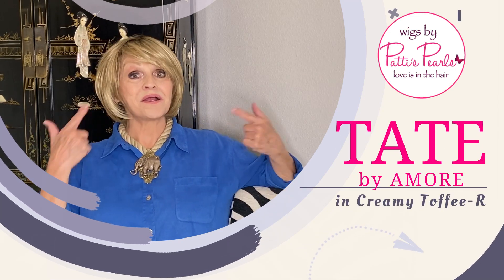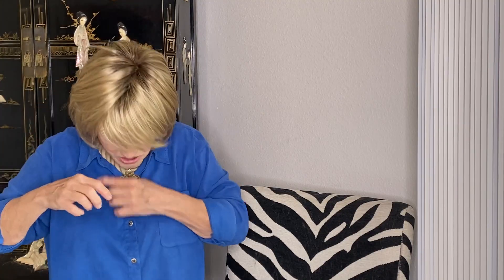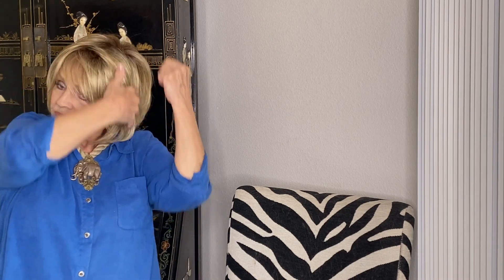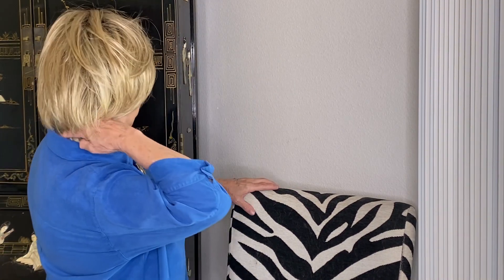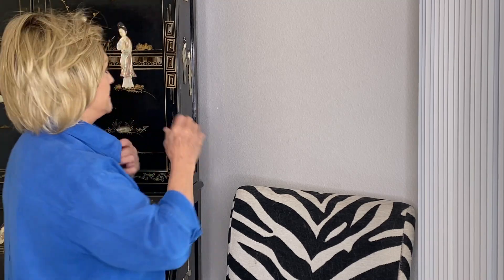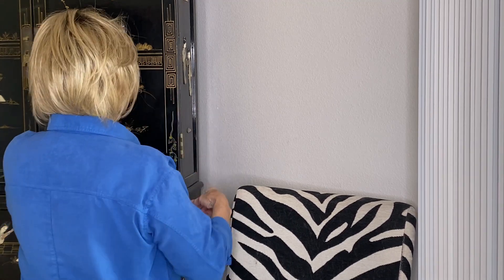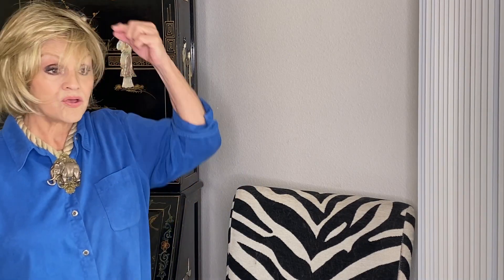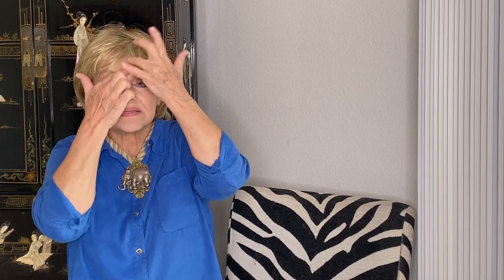Wig Review! TATE by AMORE in Creamy Toffee-R - WigsByPattisPearls.com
Cap:  Monofilament Top & Lace Front
VISIT US:

QUESTIONS?